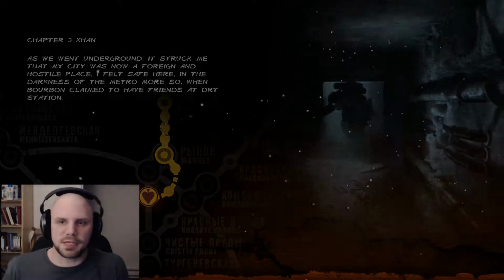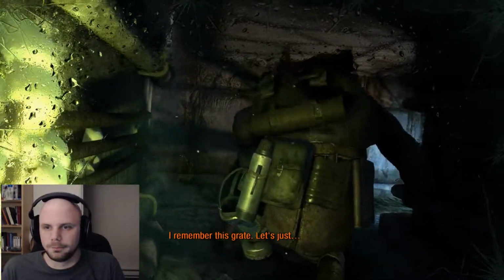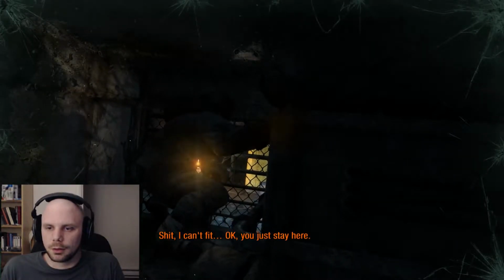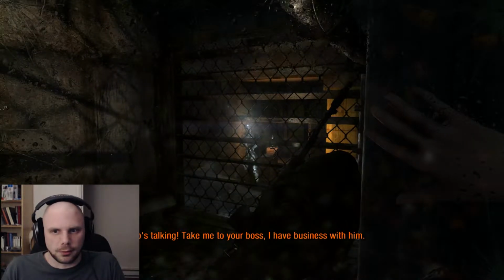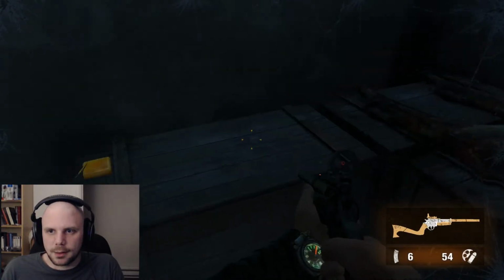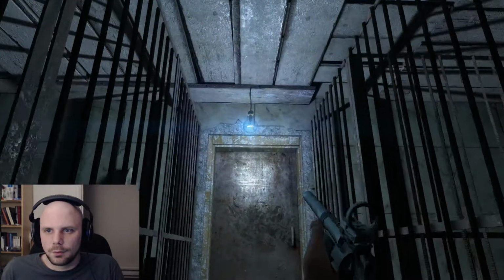Raven Plays Metro 2033 #6 - STEALTH!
We're back with the Metro series, finally! Here Artyom and Bourbon finally find a way back into the metro, away from the scary scary surface.

I am now assistant manager for the Youtube channel for Team Rezolve, go check them out!